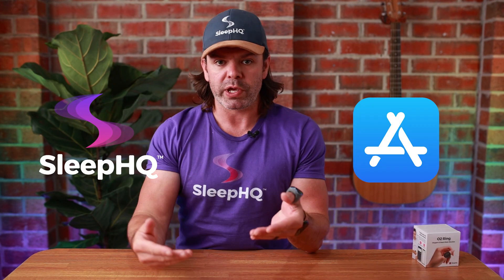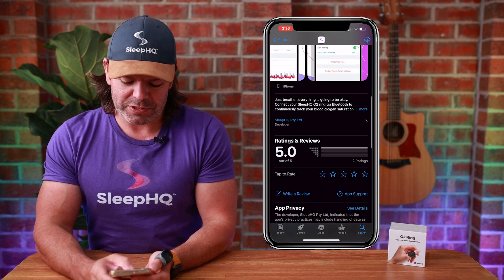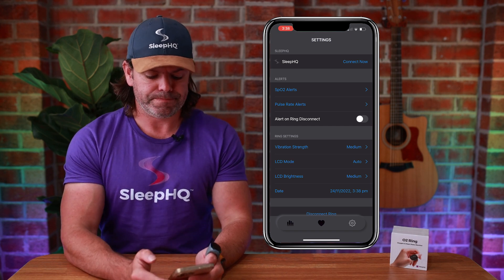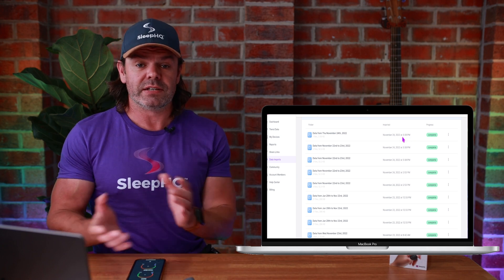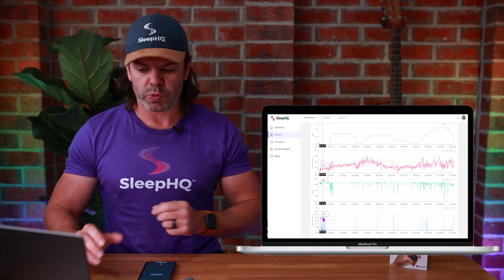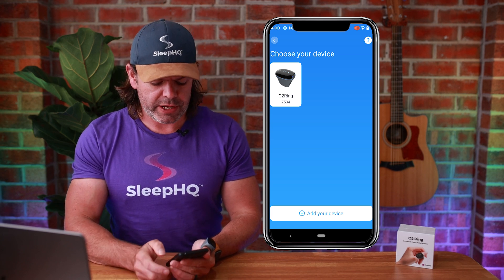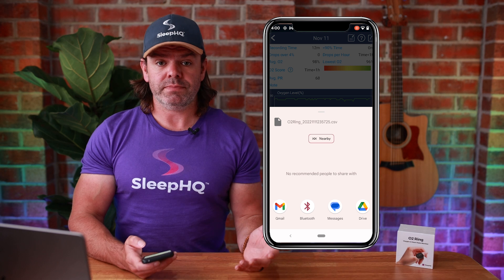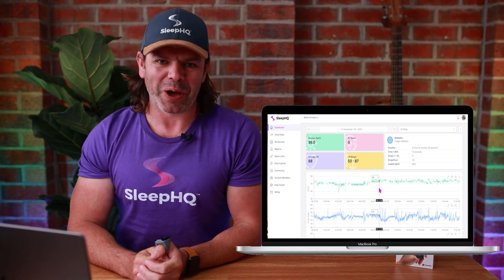New SleepHQ iOS App With SleepHQ Cloud Connect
SleepO2 has been replaced with our brand new SleepHQ iOS app

Create a FREE account today and download your detailed therapy report!

Features Include -
1. High-resolution 'breath-by-breath' analysis - View every apnea and every breath in full detail.
2. Sleep Journal - Track how changes to device settings influence your sleep & therapy results.
3. Custom PDF reports - Detailed therapy reports complete with journal entries.
4. Therapy Trends - Monitor changes to your apnea control over time.
5. Support - Access to the SleepHQ Community Forum
6. Education - From CPAP novice to therapy PRO. Master your device and settings with the SleepHQ Academy course
7. Blood Oxygen, Heart Rate & Movement Data - Connect a SleepHQ O2 Ring to your account to view additional data sources and take your therapy to the next level.
8. Access to exclusive, member-only discounts on the latest and greatest CPAP gear

Uncle Nicko

The Pro Membership is packed with great features that will make a HUGE difference to your therapy. Although i absolutely love the O2 ring integration...my favourite is the SleepHQ Community & Support Forum! This is where i will guide members to become PROS @ CPAP and truly master Sleep Apnea.

If you have any questions, jump in the comments and i'll do my best!

Uncle Nicko